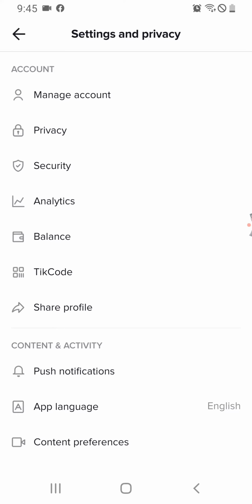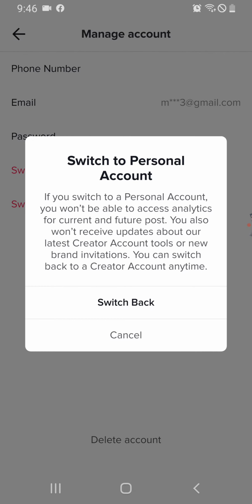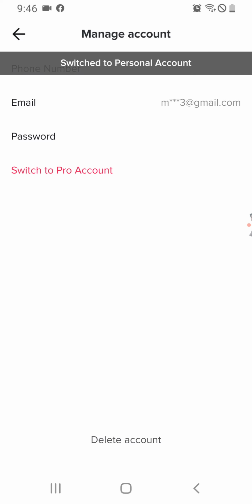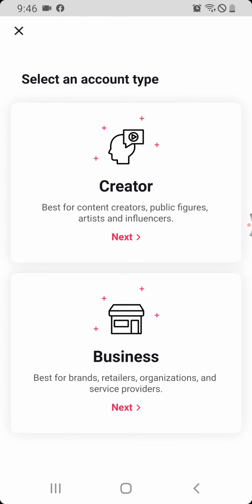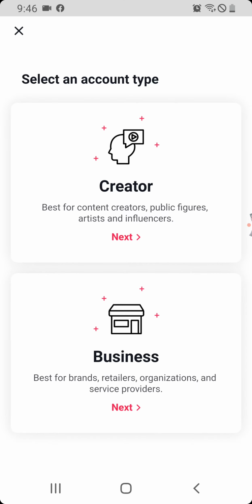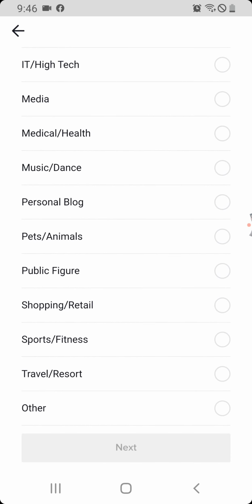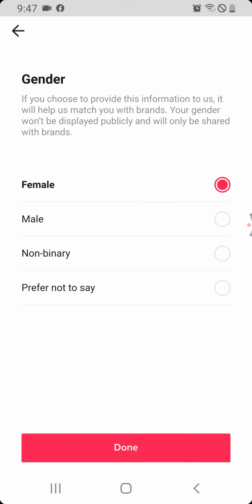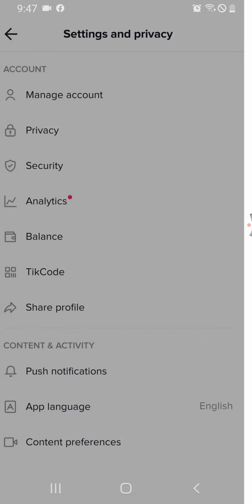How To Switch Tiktok Account To Personal and To Creator Account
Upload On 22 November 2020

Guys The Video Is About That How You Can Switch Your Tiktok Account To Personal Account Or Business Account And Due To Switching It Is Proved That The Video May Become Viral